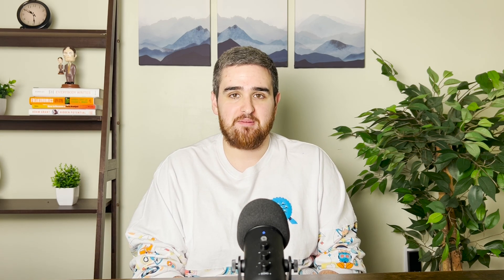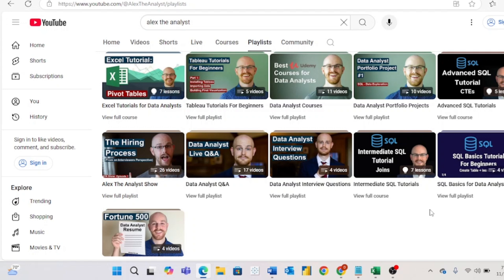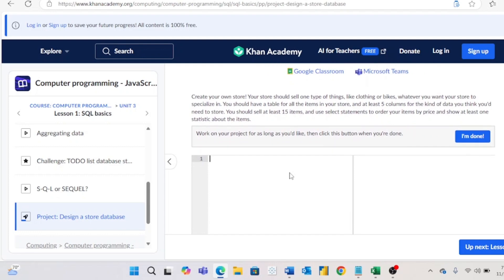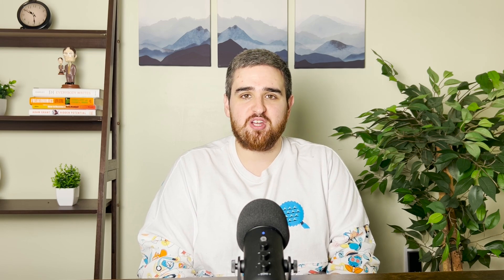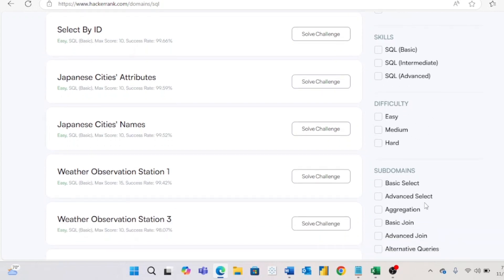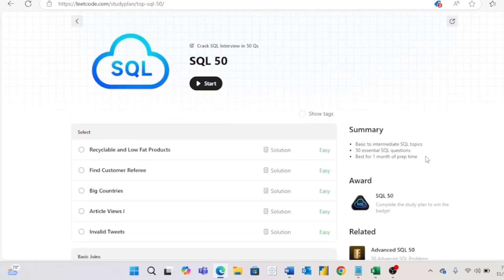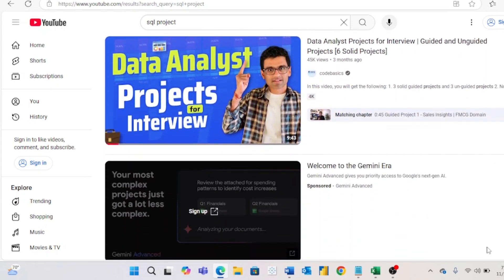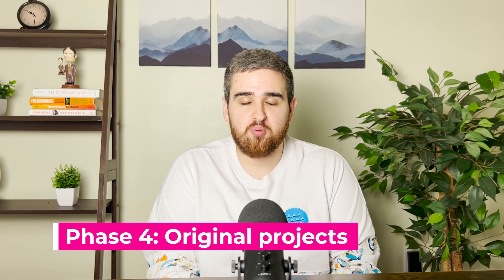How to Learn SQL for FREE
4 Phases to Learn SQL:

1. Learn
- Alex the Analyst: @AlexTheAnalyst

2. Practice

3. Guided Projects
- For free, search guided SQL projects on YouTube.
- For high-quality projects within high quality courses, see Analyst Builder above.

4. Original Projects
- Free dataset websites:
8. WHO Global Health Observatory
9. UC Irvine Machine Learning Repository

If you're new here, my name is Elijah Butler. I have been a data analyst for 3.5 years (as of posting this video) and I have been helping others learn data analytics for almost 2 years.

My goal with this YouTube channel is to make this an ultimate data analst resource where you can learn as much or more than you can from many paid courses.

Paid Course:
Out of 10+ data analyst courses I've taken, Analyst Builder is my favorite.